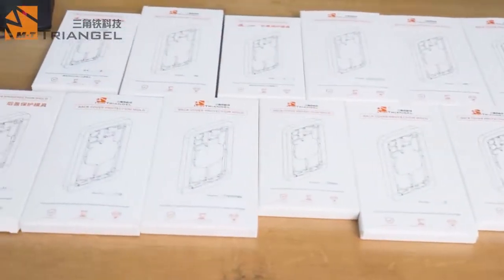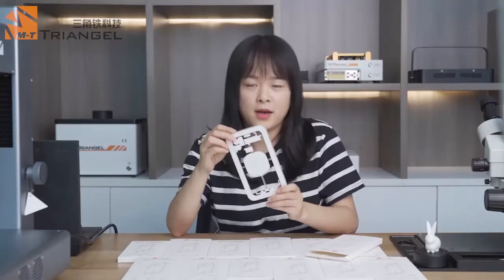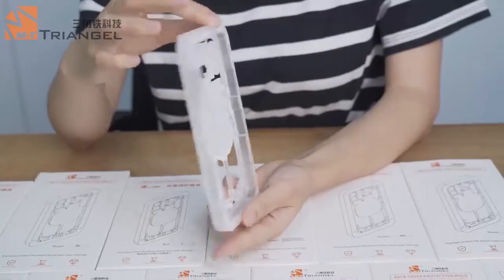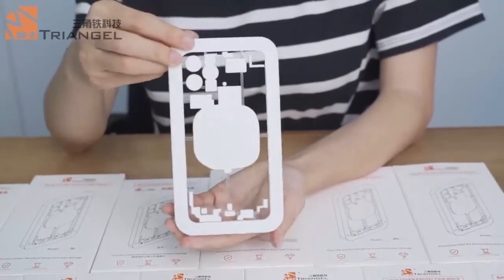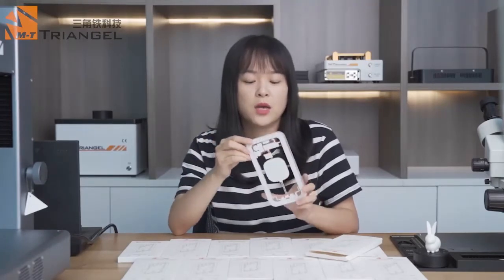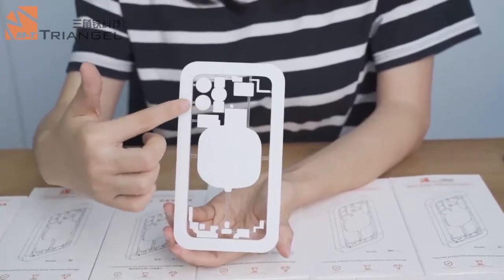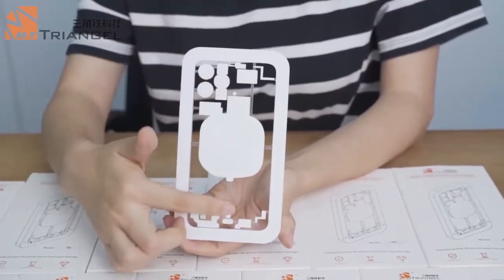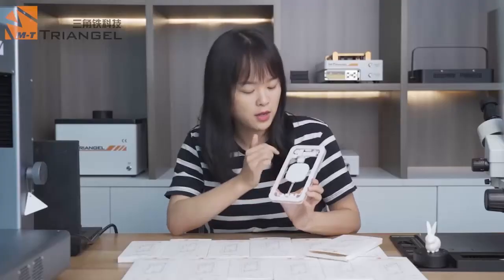iPhone Back Cover Protection Mold for Laser iPhone Back Glass Removal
M-Triangel iPhone back cover protection mold for iPhone 8 and later models, with its protection you can easily separate the iPhone back cover glass with the laser machine.